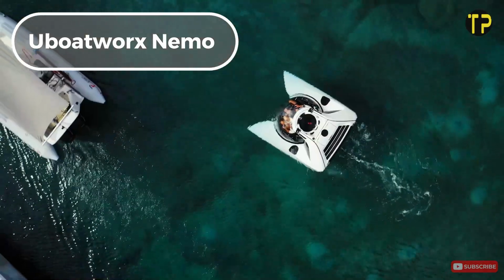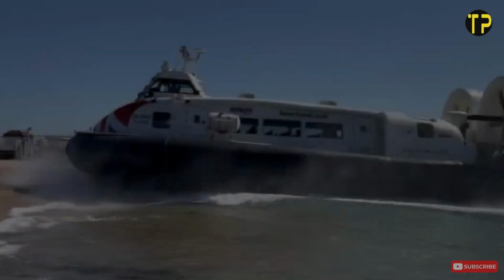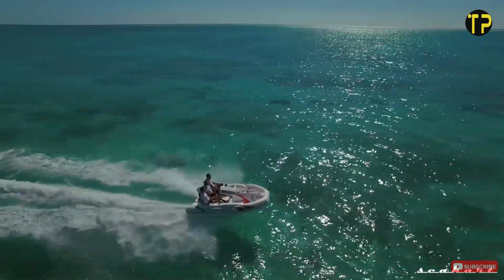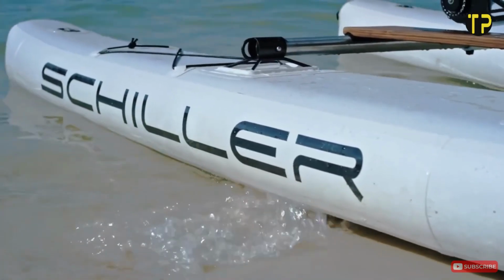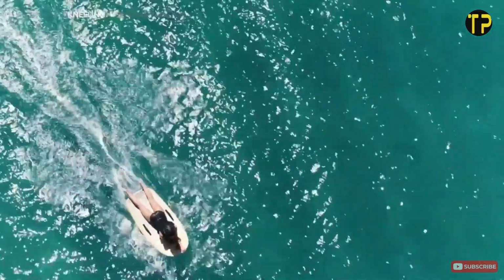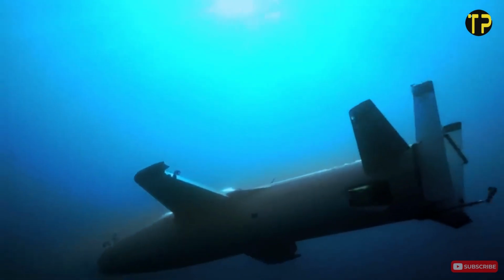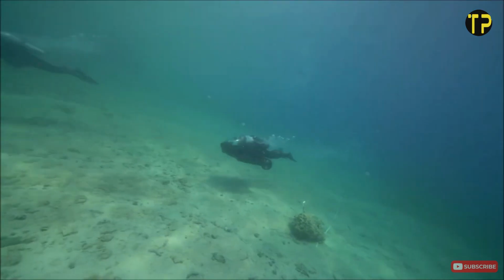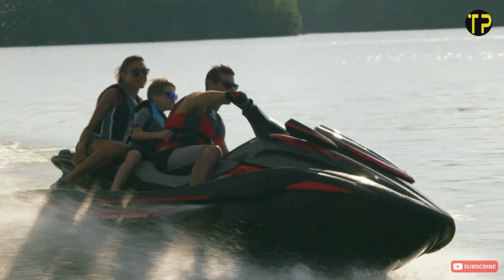Amazing Water Vehicles That Will Leave You Speechless!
Dive into the fascinating world of the most amazing water vehicles you've never seen before! From futuristic hydrofoils gliding above the waves to innovative underwater drones exploring the ocean depths, this video showcases incredible designs and groundbreaking technology. Join us on a thrilling journey as we unveil the extraordinary vessels that are revolutionizing water travel and exploration. Don't miss the stunning visuals and captivating stories behind each unique craft!

Tech Phobia does not claim full ownership of the material featured in this video. We use the content under the Copyright Disclaimer, Section 107 of the Copyright Act 1976, which allows for "Fair Use" for purposes like commentary, criticism, news reporting, teaching, scholarship, and research.

If you own any content in this video and prefer it not to be featured on our channel, kindly contact us via private message or email, and we will remove it within 24 hours.